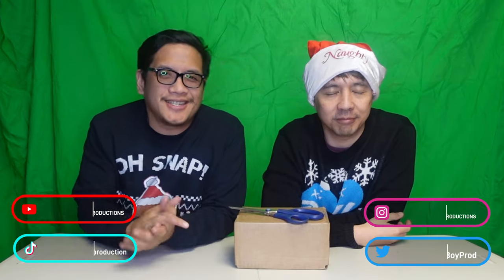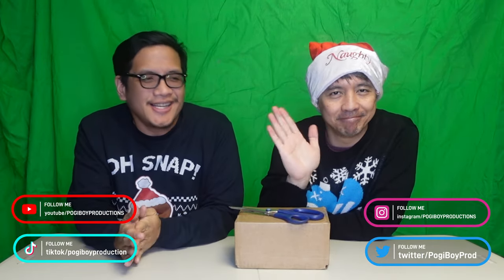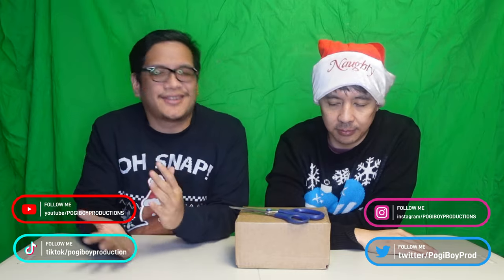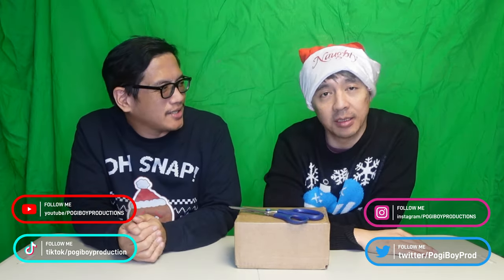Unboxing NReal Air - Coolest AR Glasses Out There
Vern and Gener unbox the newest AR glasses called the Nreal Air!  These aren't as bulky or very techy like others in this range, and it offers augmented reality as well as the ability to project a virtual gaming screen right in front of you!

Check out our mini review and what we thought of this newest product!